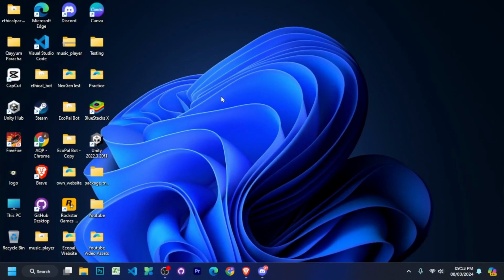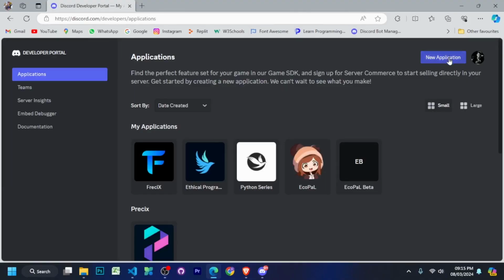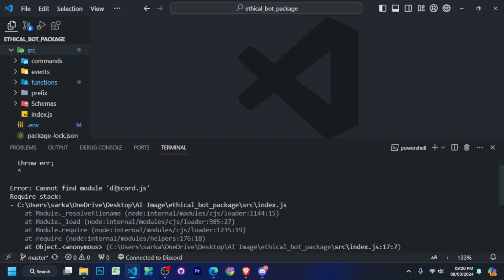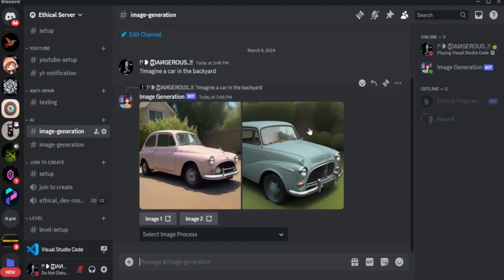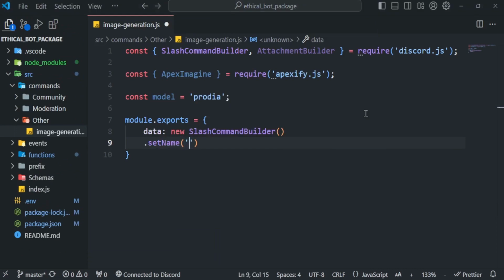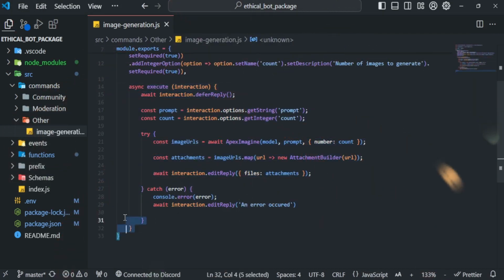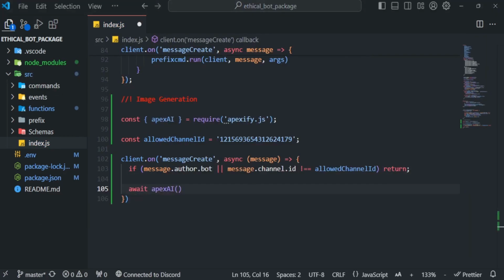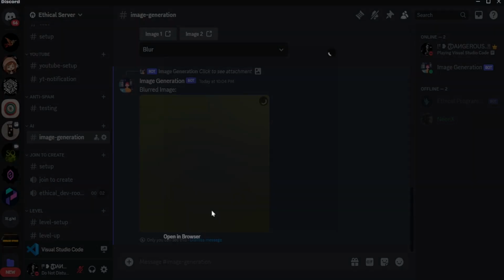Stop Wasting Money on Mid-Journey! Build Your Own AI Bot.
Discord Server How to make a bot like midjourney.
How to make a AI bot.
How to make a chatgpt bot.
How to make a discord bot.
How to make ai image generation bot.
How to make ai image generation.

Discover the latest breakthrough in AI technology with my YouTube video showcasing a hidden npm package. This remarkable package introduces an extensive range of over 40 AI models, along with an exciting feature of unlimited free AI image generation. Tailored specifically for discord.js v14, this npm package empowers developers to harness the power of AI effortlessly. Join me as I delve into the depths of this hidden gem, uncovering its potential to revolutionize the way we interact with AI.